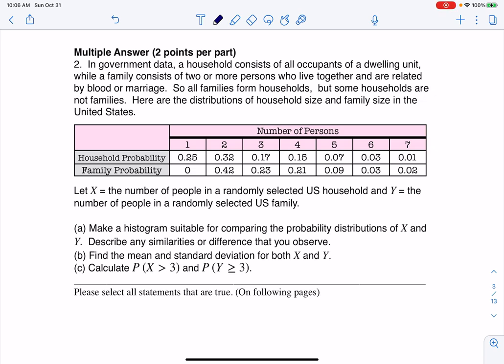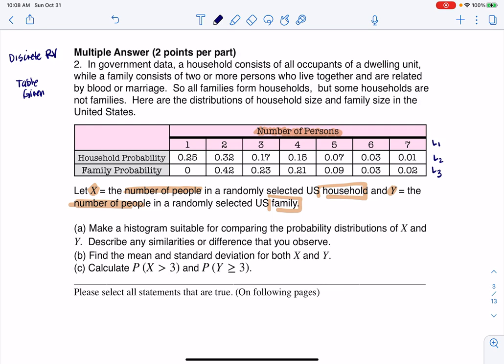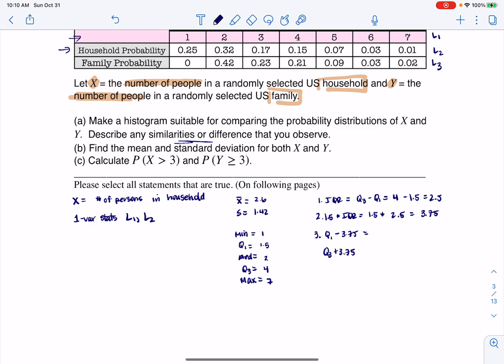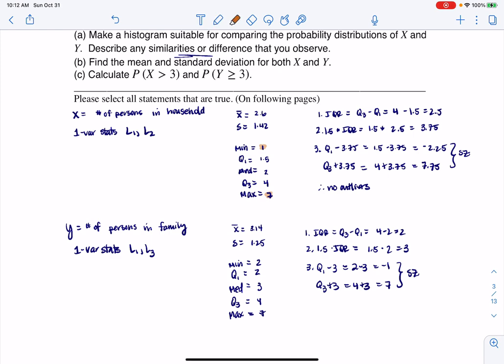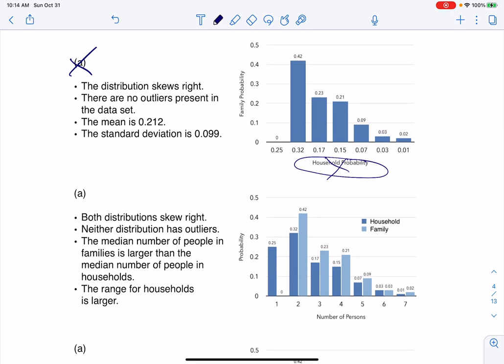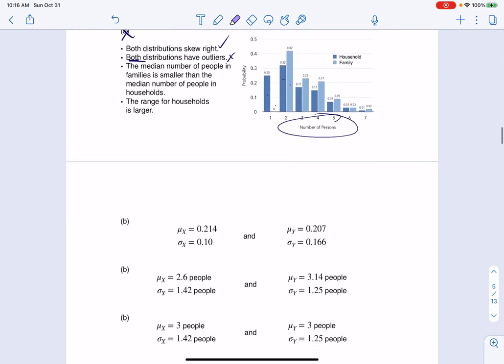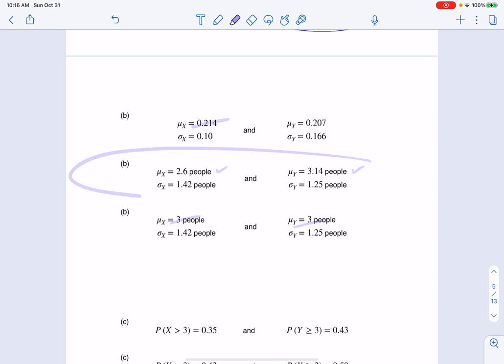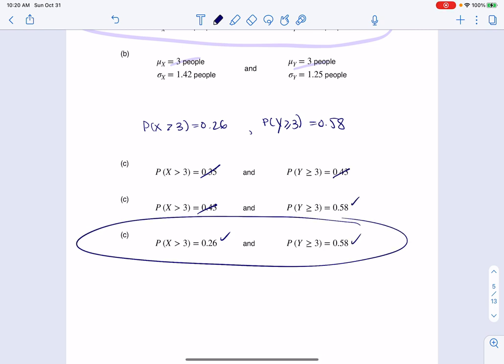Math 43 Sample Midterm 2 MA2